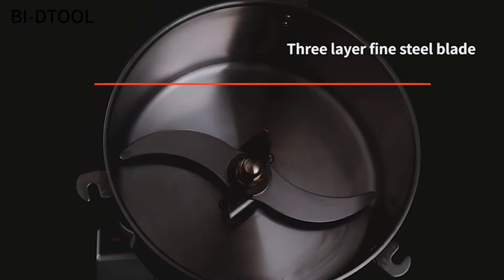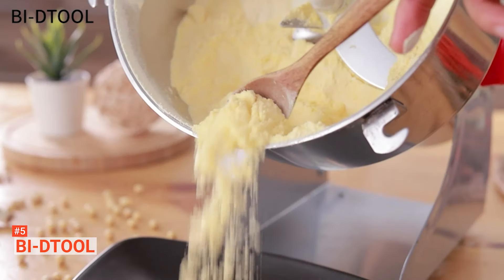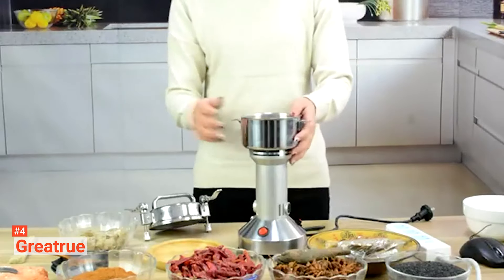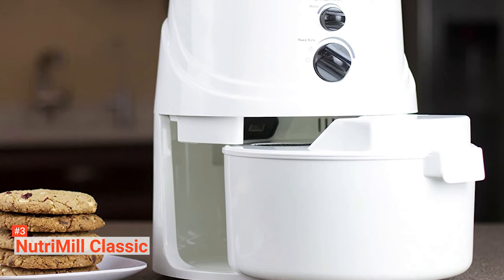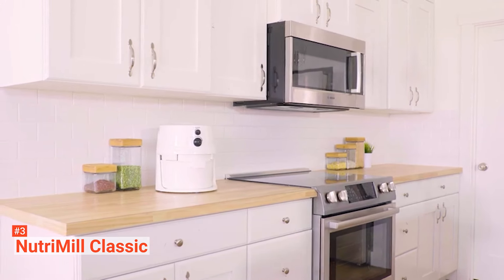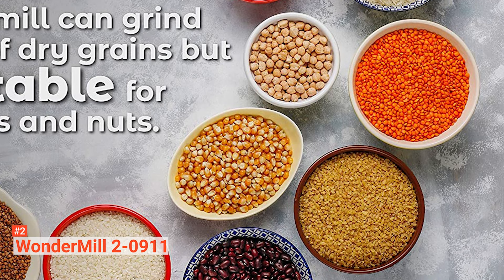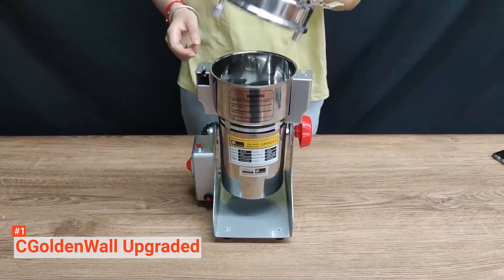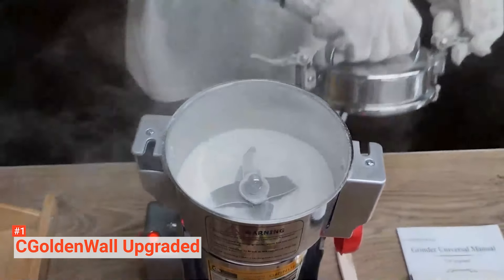✅ TOP 5 Best Electric Grain Mill : Today’s Top Picks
Electric Grain Mill: Hey guys, in this video, we’re going to review the pros and cons of the top 5 best Electric Grain Mill for sale right now.
5️⃣ BI-DTOOL: (Amazon)
4️⃣ Greatrue: (Amazon)
3️⃣ NutriMill Classic: (Amazon)
2️⃣ WonderMill 2-0911: (Amazon)
1️⃣ CGoldenWall Upgraded: (Amazon)

Electric Grain mills are simple and effective bits of equipment for producing high-quality flour at home. They are great at supplementing your baking process. When looking to buy an Electric Grain Mill, there are a few things to consider, durability, size, and speed. So keep watching to find out which one is suited to your needs.

In today’s video, we are going to look at the top five best Electric Grain Mill available on the market today. We have made this list based on our own opinion, research, and customer reviews. We have considered their quality, features, and values when narrowing down the best choices possible. If you want more information and updated pricing on the products mentioned, be sure to check the links above.

(paid links)
00:00 Intro: Electric Grain Mill
00:38 5️⃣ BI-DTOOL
02:30 4️⃣ Greatrue
04:31 3️⃣ NutriMill Classic
06:22 2️⃣ WonderMill 2-0911
08:46 1️⃣ CGoldenWall Upgraded